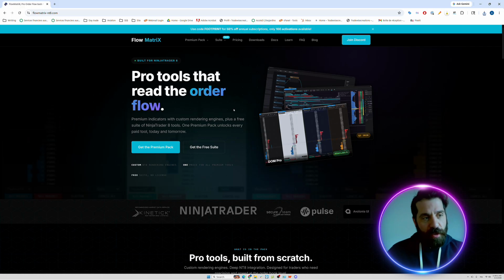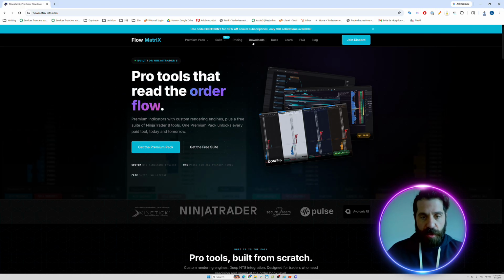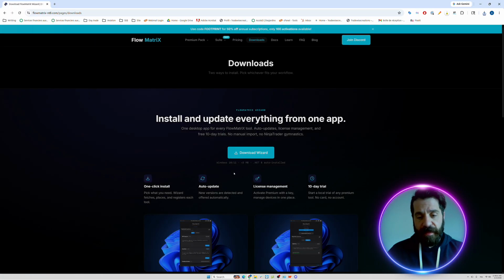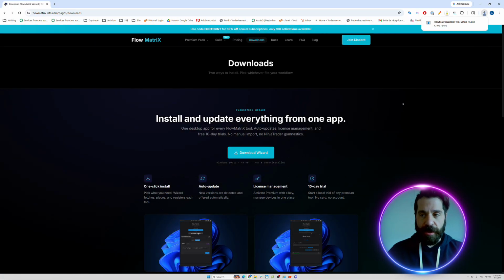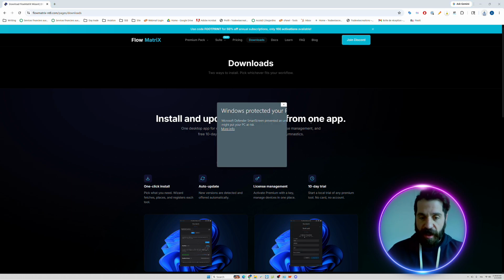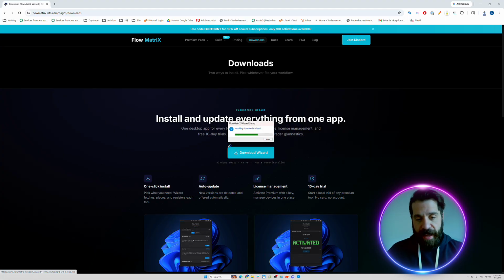Get your own DOM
Download the Flow Matrix DOM Pro directly from our website and get started with your free 10-day trial in just a few minutes.

In this video, we’ll show you:

How to download the DOM Pro
How to install it into NinjaTrader 8

Whether you’re new to Flow Matrix or just need help with the setup process, this tutorial will get you up and running quickly.
🔹 FlowMatriX — Order Flow Tools for NinjaTrader 8
📦 Free Pack — available on our Discord